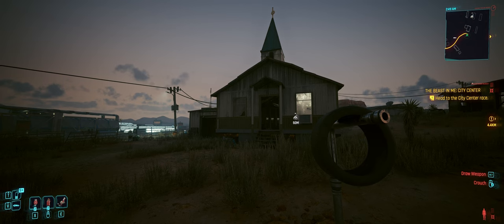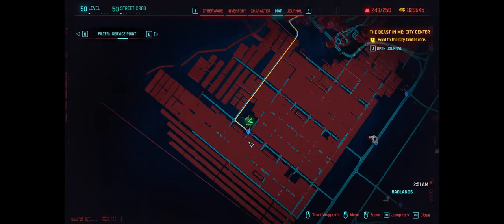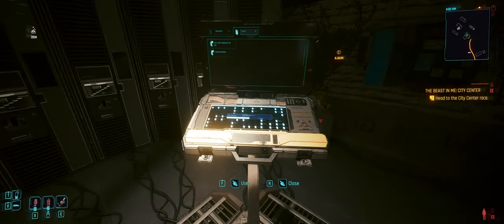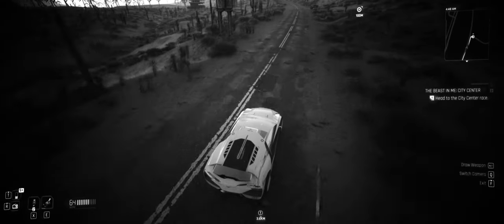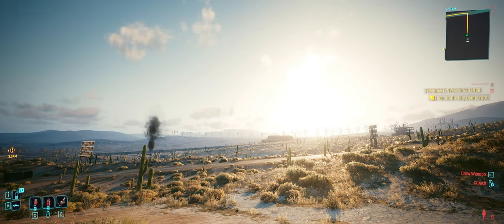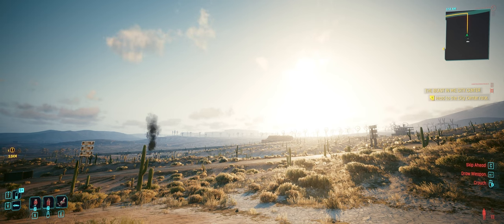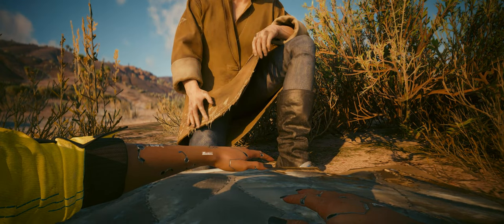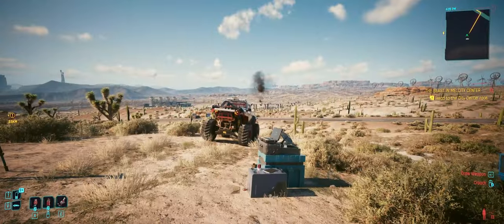How to get the *SECRET* MONSTER TRUCK in Cyberpunk 2077 (EASY WAY)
in todays video im showing you the easy way to get the "Mackinaw Demiurge" Monster Truck in Cyberpunk 2077

If there's any video ideas you'd like me to try

My Upload Schedule (Not really following currently)
Tuesday, Thursday & Saturday Morning 4 am AEST/10 am PST

How to get the *SECRET* MONSTER TRUCK in Cyberpunk 2077

tags (ignore)

 cyberpunk 2077 phantom liberty, cyberpunk 2077 new update, cyberpunk 2077 new cars, cyberpunk 2077 best cars,  cyberpunk 2077 phantom liberty, cyberpunk 2077 update 2.0, cyberpunk 2077 new update, cyberpunk 2.0,  ff06b5